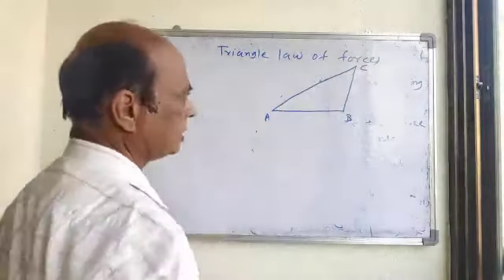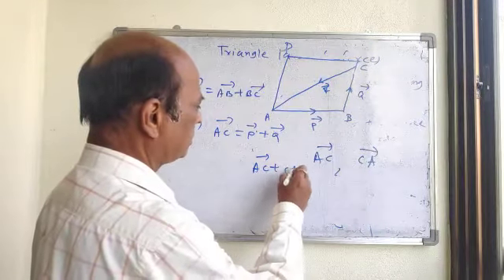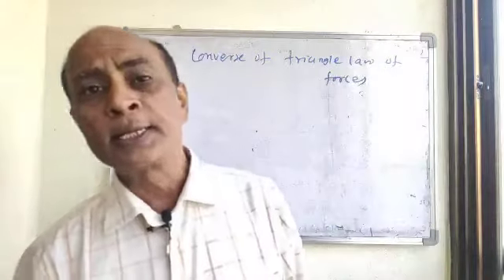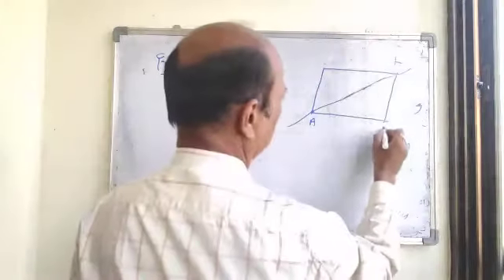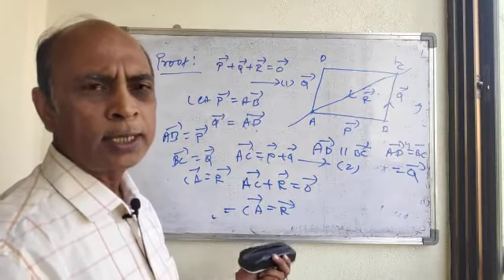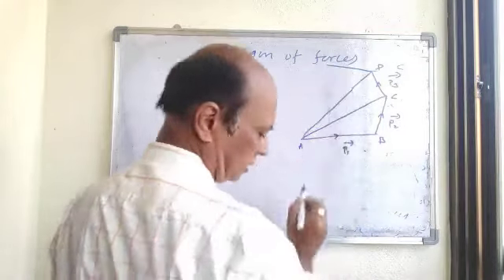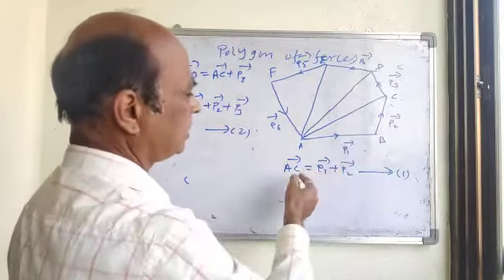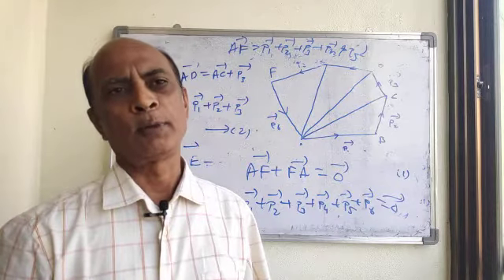Mechanics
Triangle law of forces